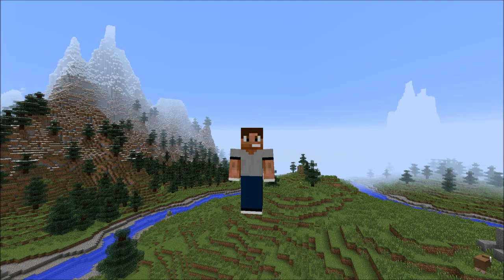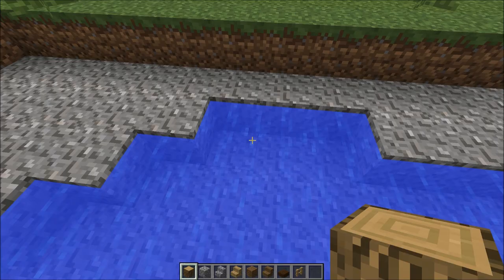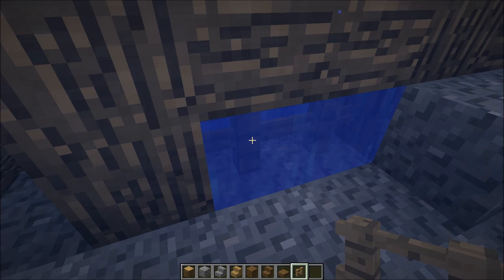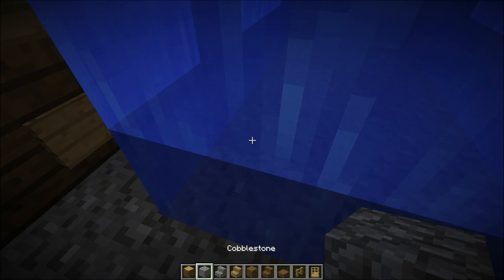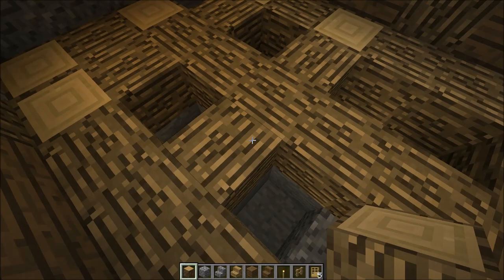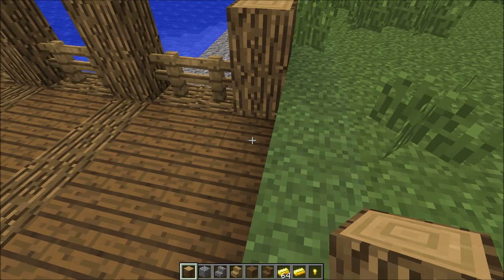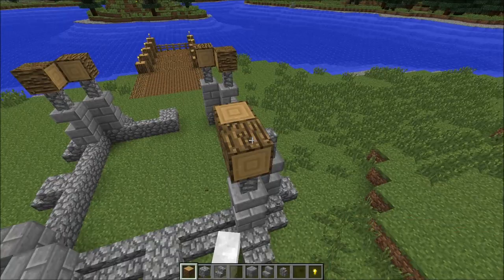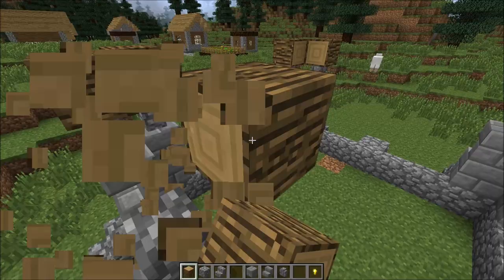Minecraft :: Let's Build a Medieval City :: Episode 1 :: Fishing Hut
Hello, welcome to my lets build series. Basically, in every episode is a different medieval build, so in a way each episode is one tutorial! I am also using a custom map by Aurelien_Sama known as Eldaria V3.1! If you want to download it, click this link here now!